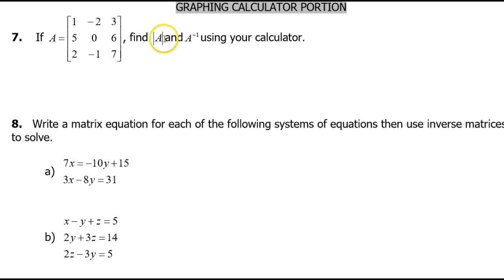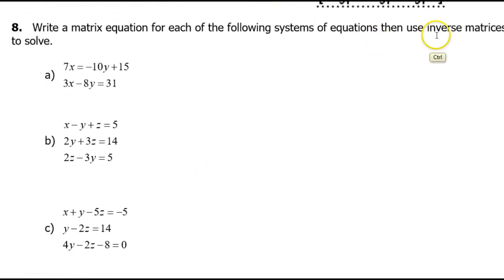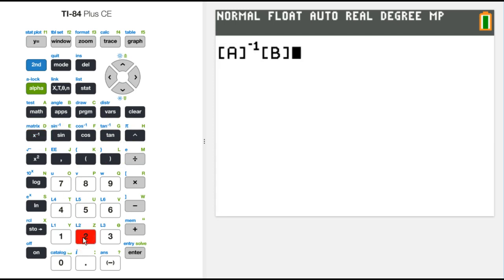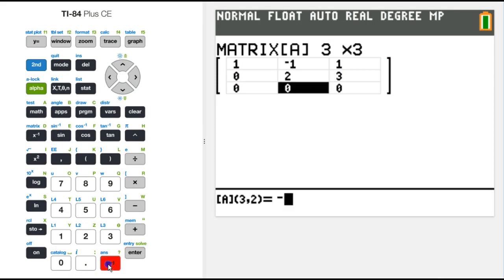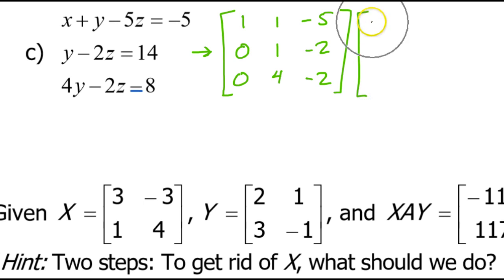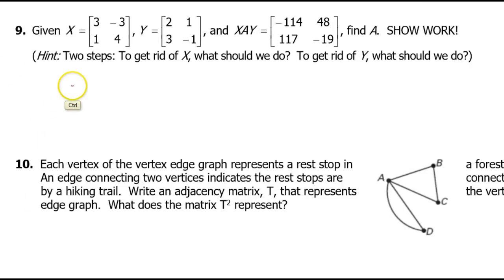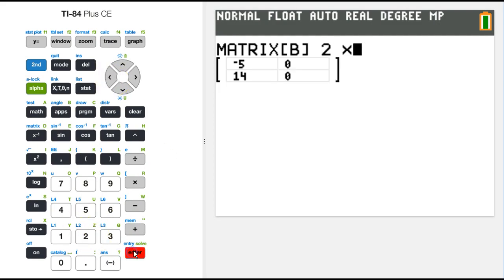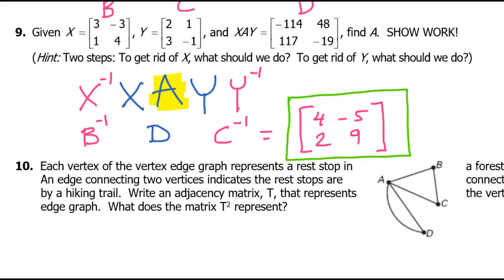Test B (07 to 09) Solving Systems Using Matrices on a Graphing Calculator